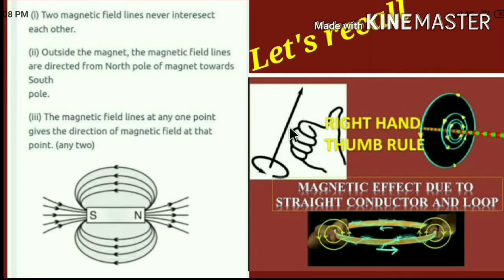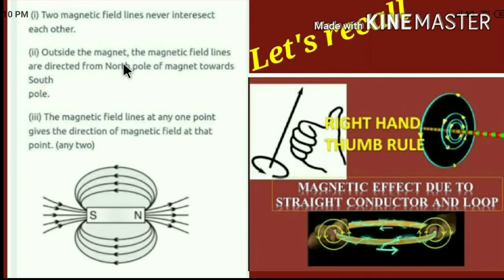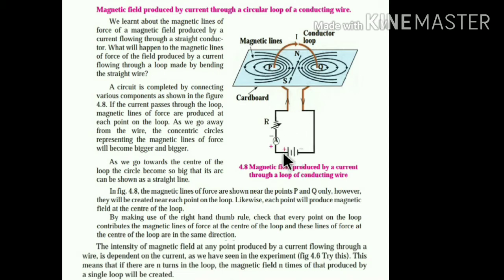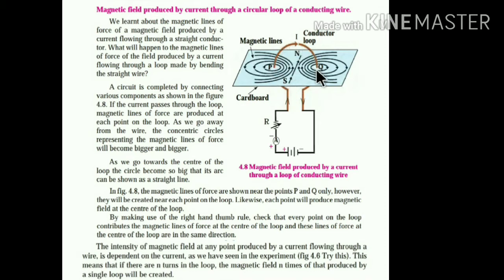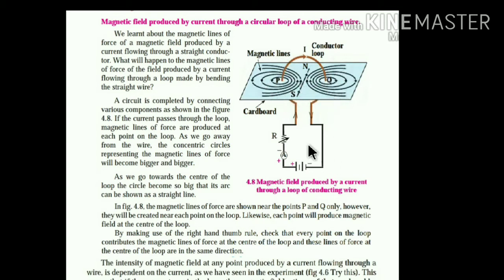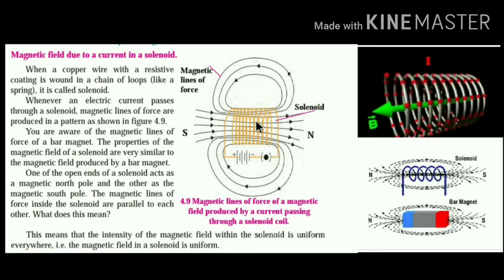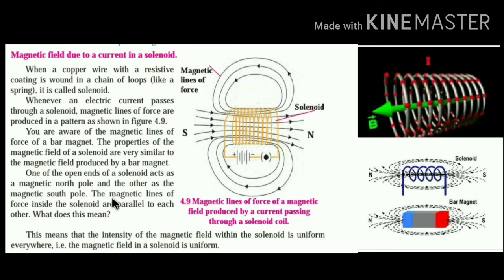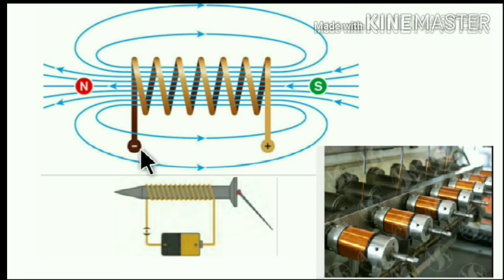SSC 10th. Science 1 Chapter 4 Effects of electric current( 5)